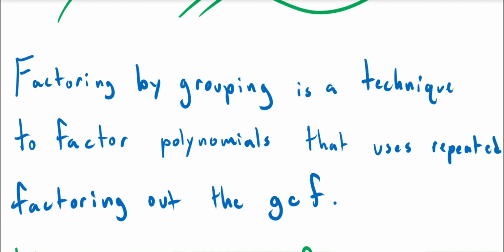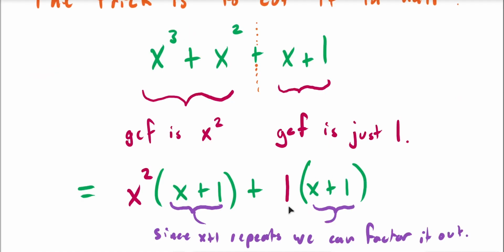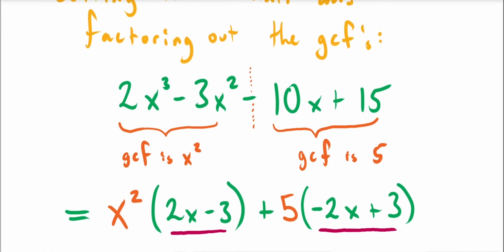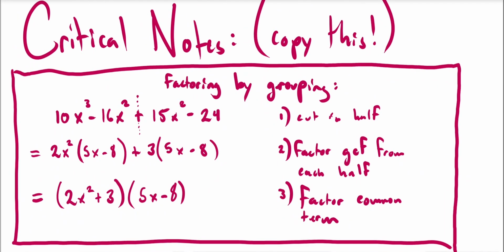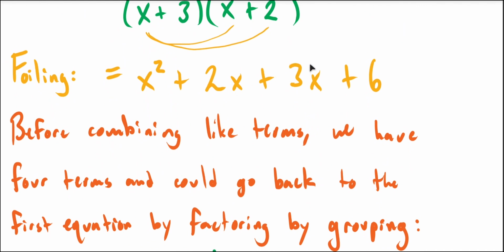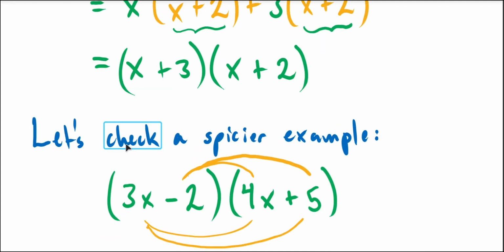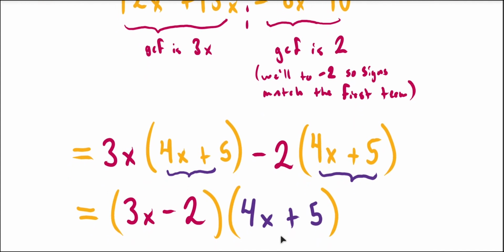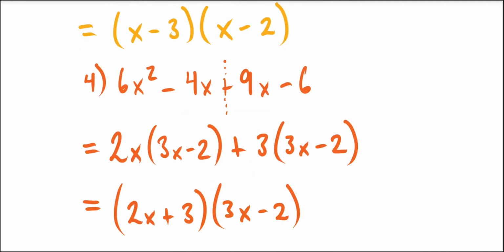MAT 1033 Video 039 Factoring by Grouping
This is a video series corresponding to the course Intermediate Algebra at Indian River State College as taught by myself, Dr Sean Perry. This video covers the technique of factoring by grouping, specifically how this applies to some cubic polynomials and reversing the expansion of binomial products.